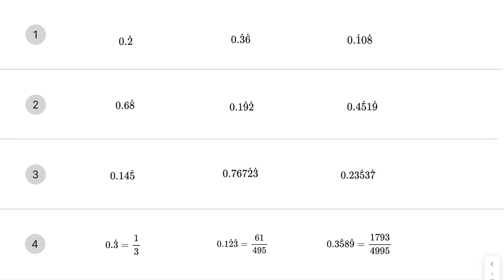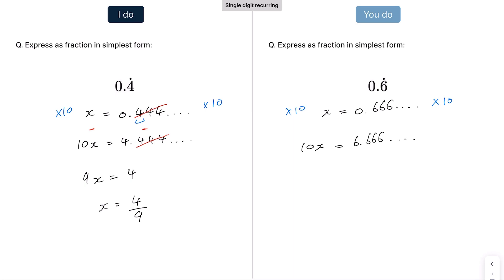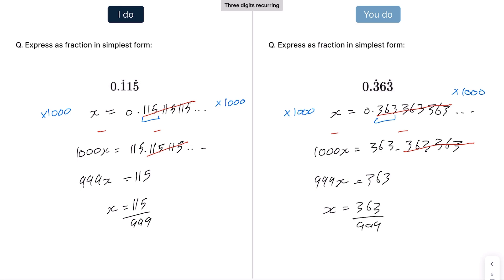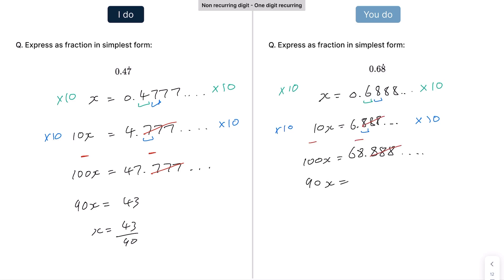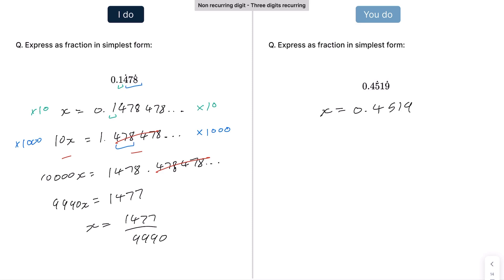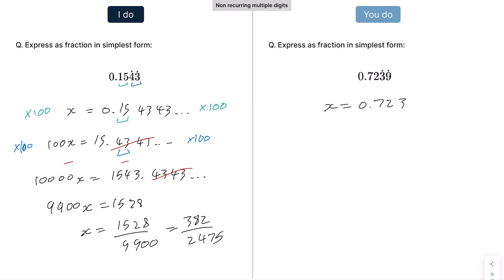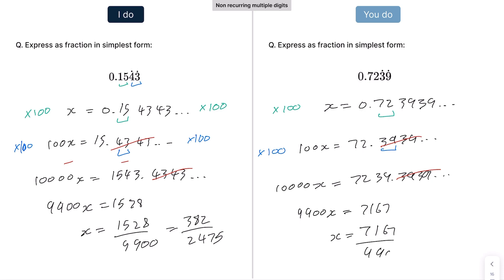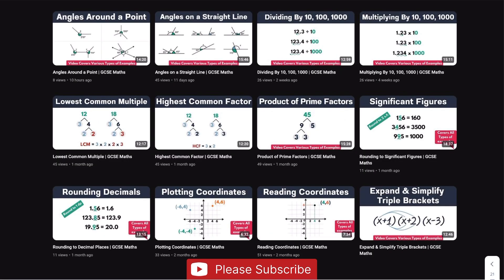Recurring Decimals To Fractions | GCSE Maths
00:00 Intro
00:27 Writing Recurring decimals
02:11 Single Recurring digit
04:02 Two Recurring digits
05:39 Three Recurring digits
07:26 Practice Questions 1
07:39 Non-recurring digits
21:31 Proof
25:41 Practice Questions 2

With the "I do" - "you do" approach its almost like having your very own GCSE Maths Tutor working with you. 😎